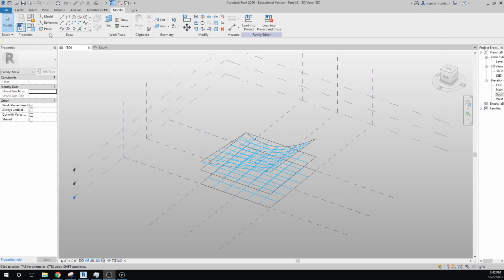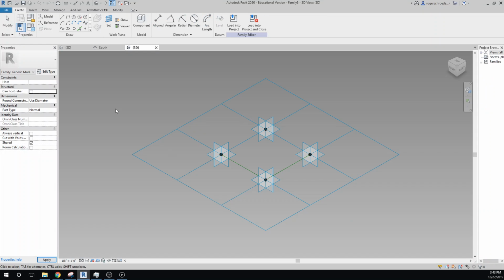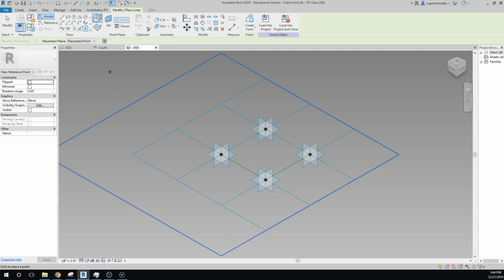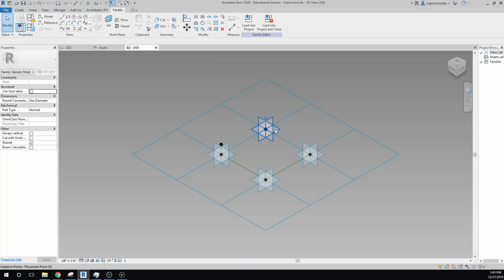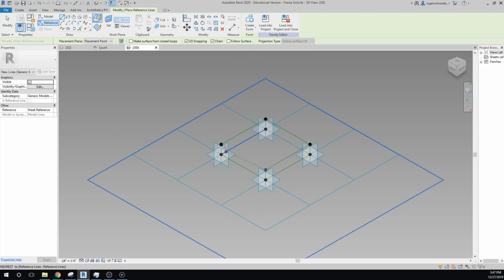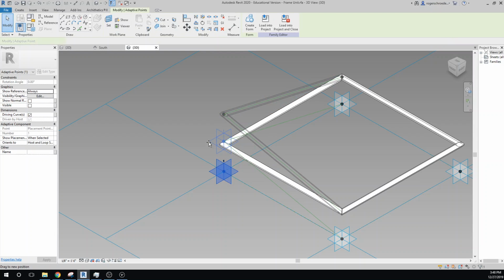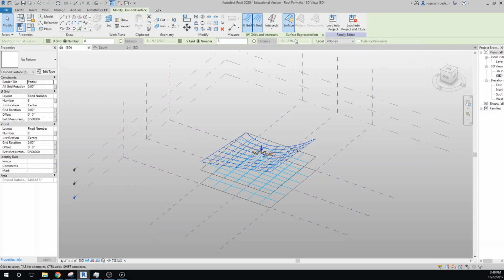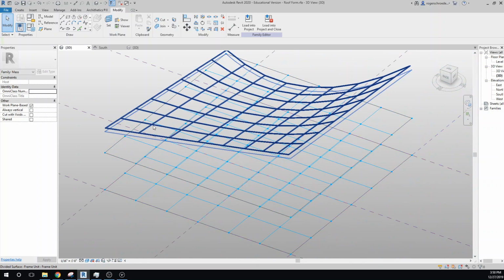2 Start a Space Frame 9min